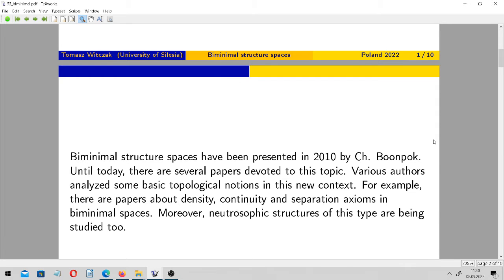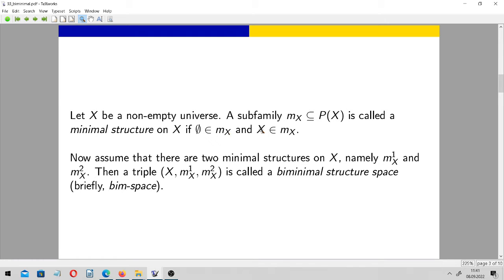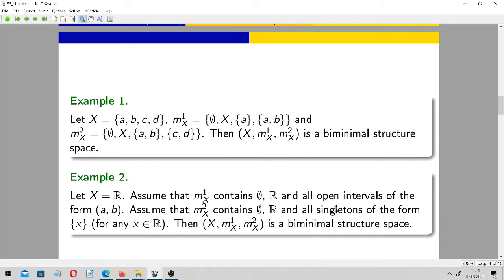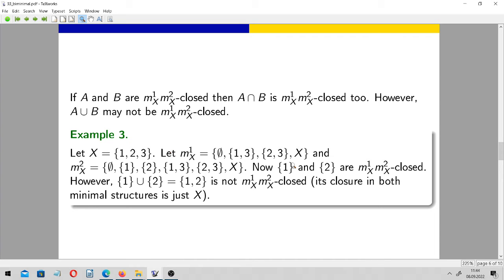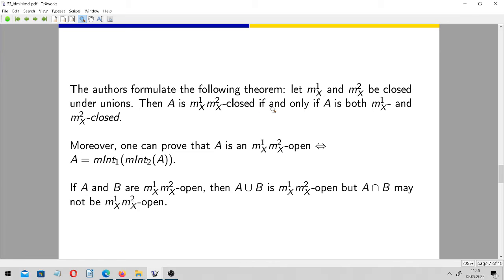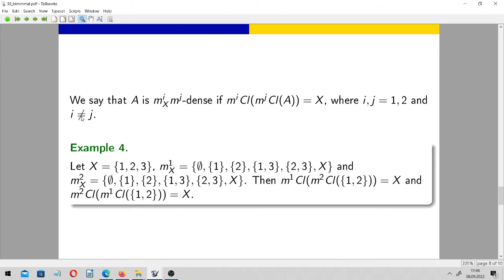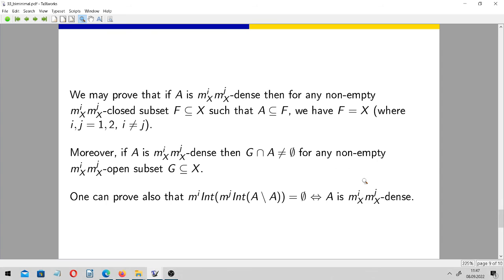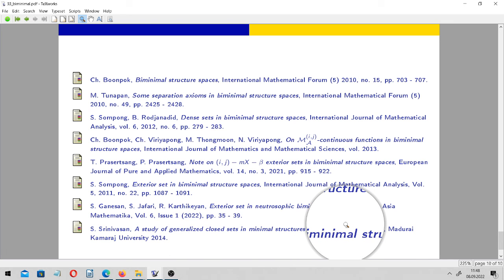Biminimal structure spaces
In this video we had gathered together some initial definitions and theorems referring to the notion of biminimal space. These spaces have been introduced by Chawalit Boonpok in 2010.